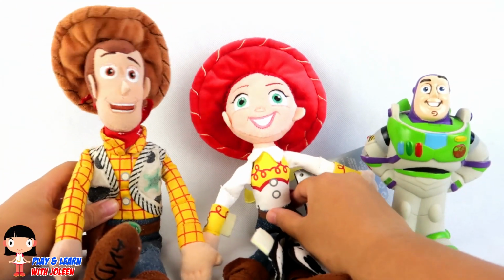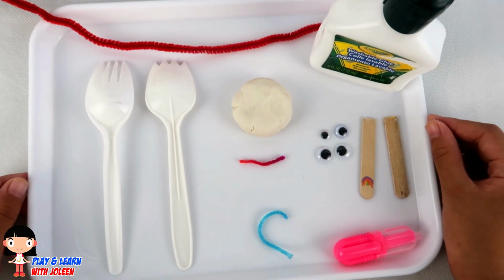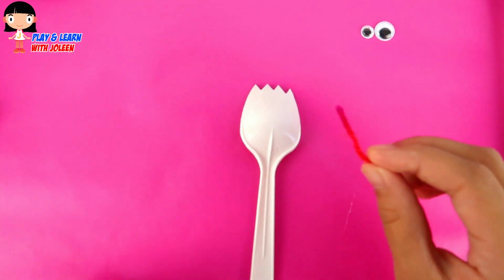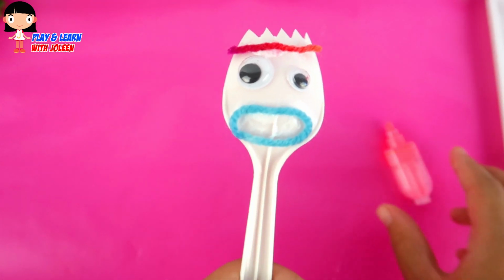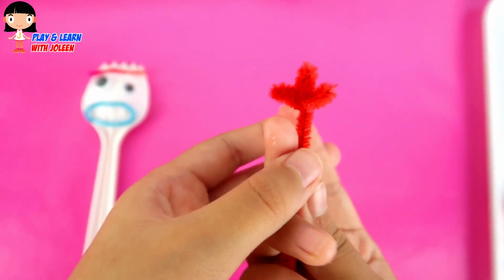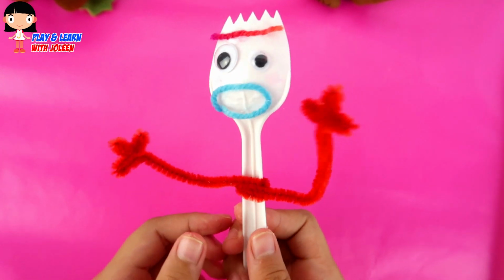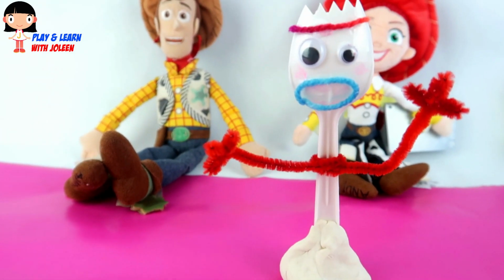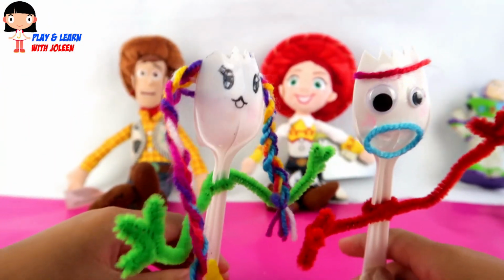How to Make Forky from Toy Story 4 movie - DIY Craft Woody Jessie and Buzz Light Year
How to Make Forky from Toy Story 4 - DIY Craft for kids

Woody, Jessie and Buzz Light Year have a new friend from new disney Pixar Toy Story 4 movie, his name is FORKY !

Let's make your own forky DIY! making your own forky toy using spoon or fork is so easy.

How to make Forky? watch our video to find how to make forky the spork and you also can make your own style forky character.